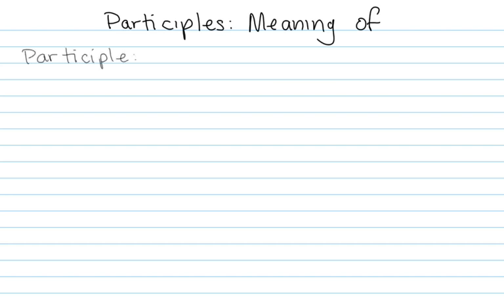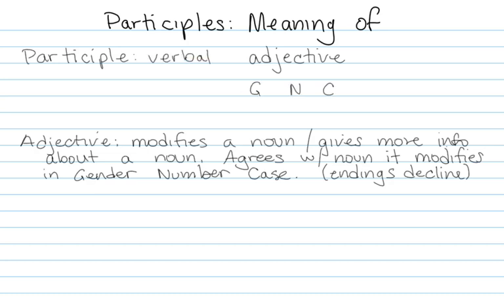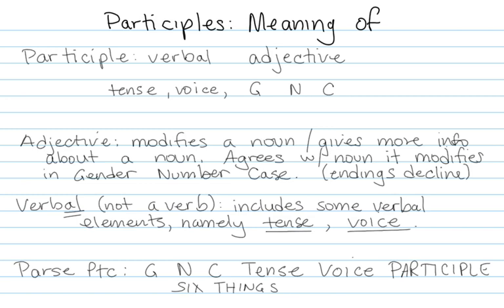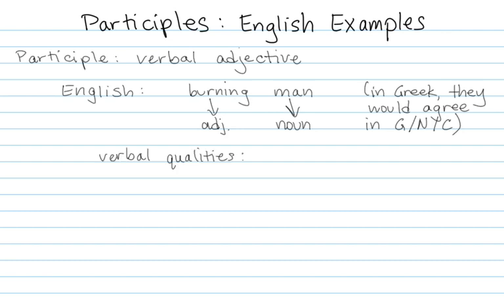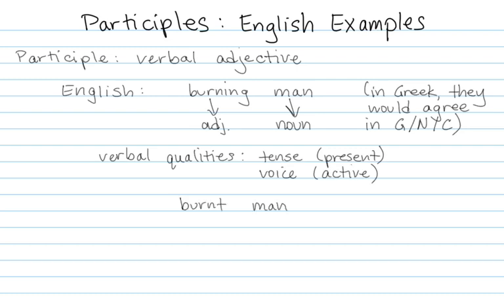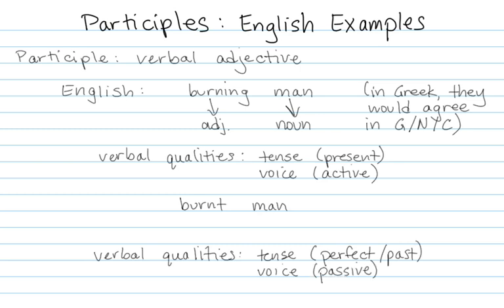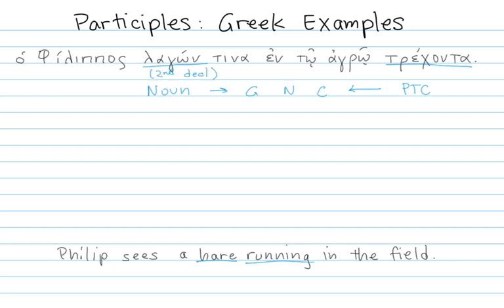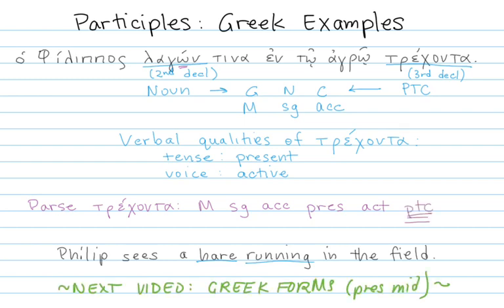8a participle meaning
Defining "participle" (in both Greek and English); how to parse a participle in Greek; how to translate a participle into English